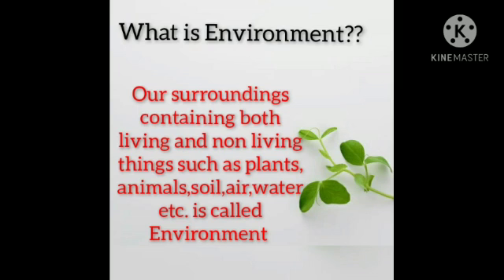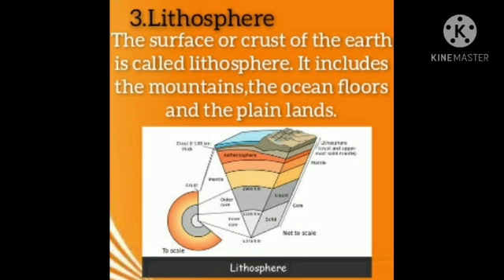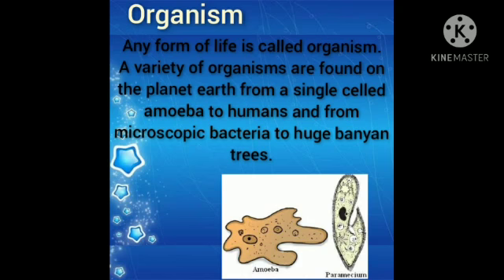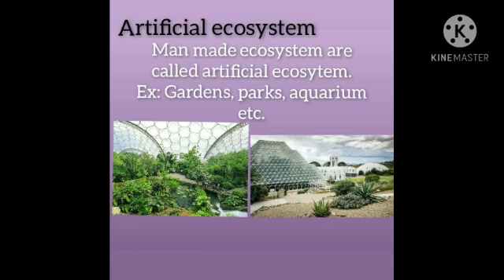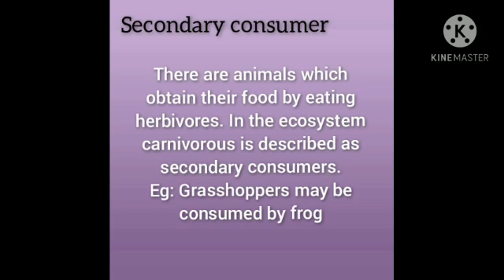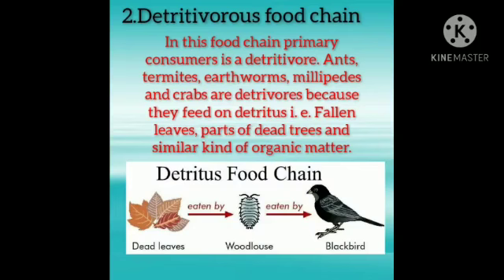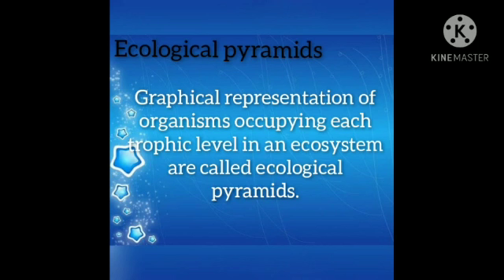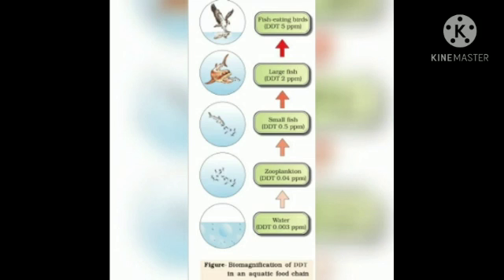8th standard science our environment ptd.by Soumya Madgaonkar#klesociety